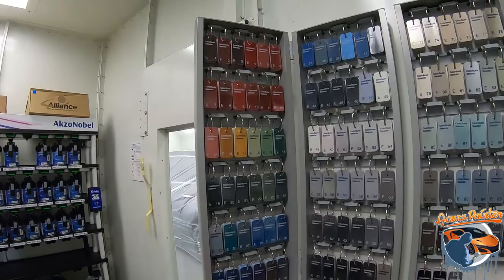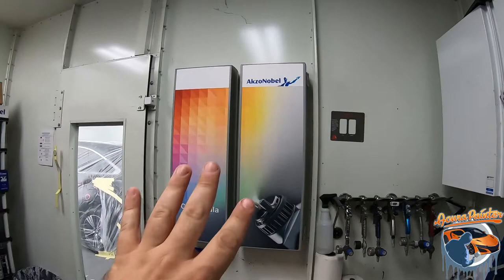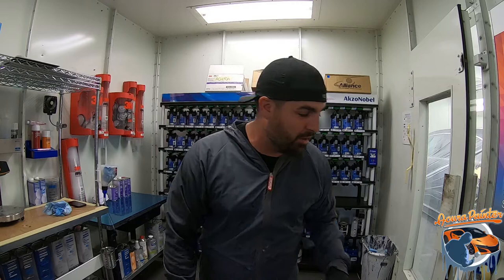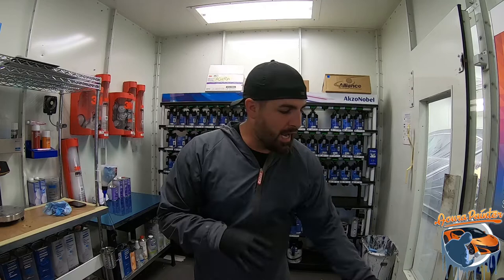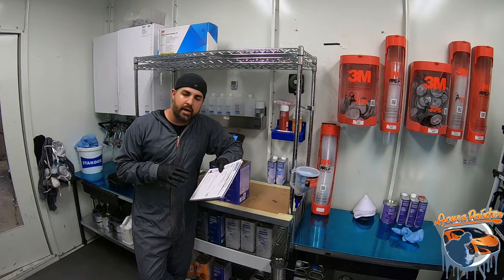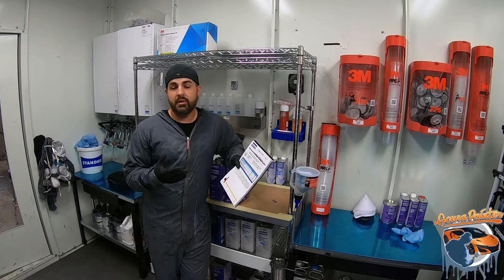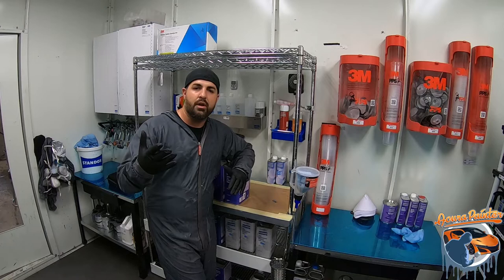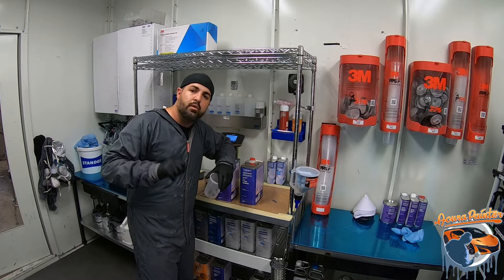NEW PAINT! Testing it out!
Acura welcomes sikkens into their shop!